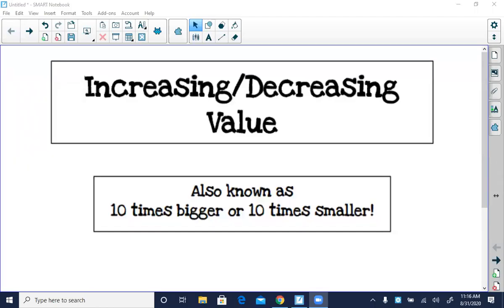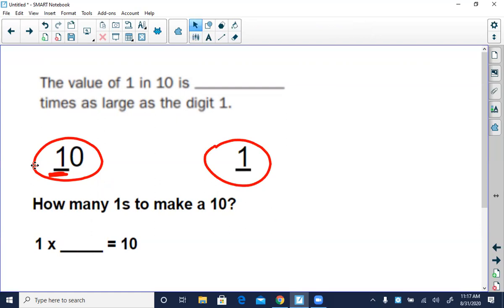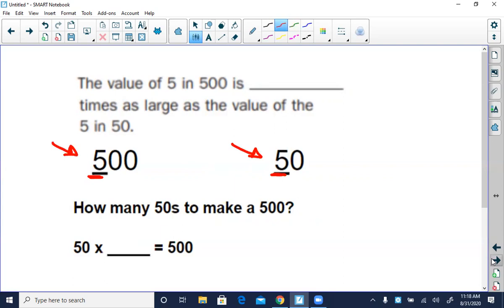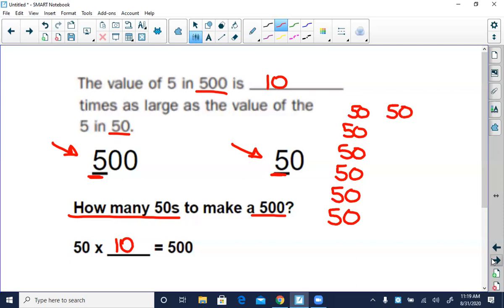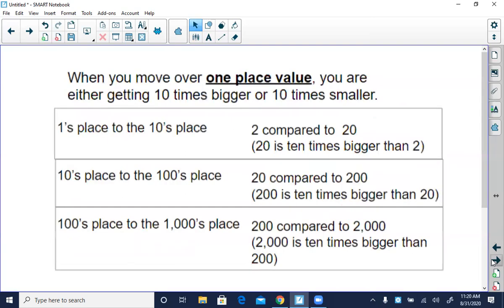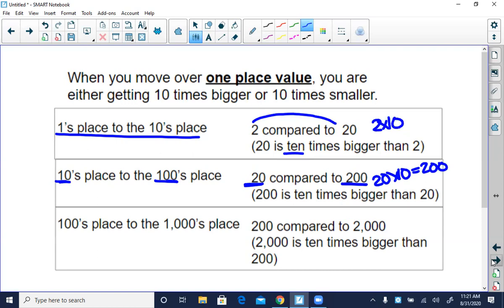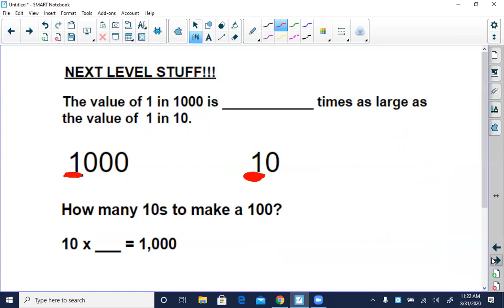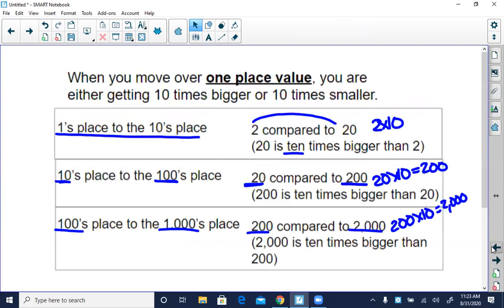10 times bigger!